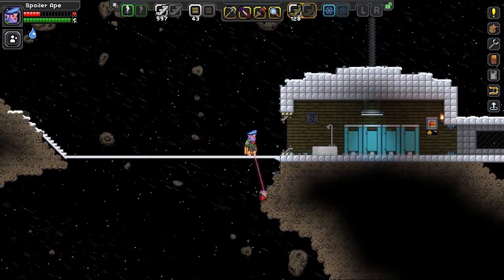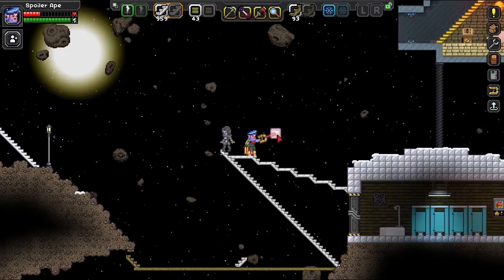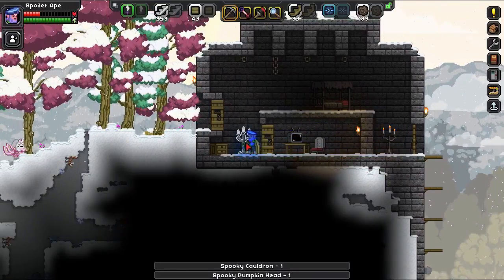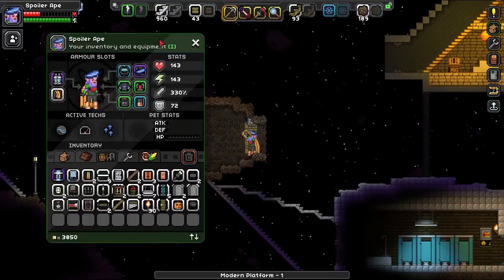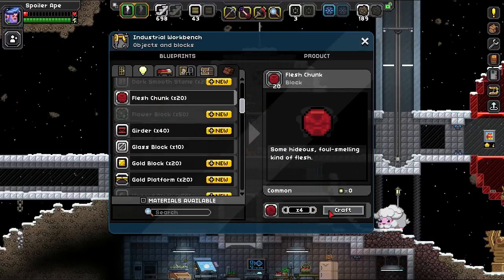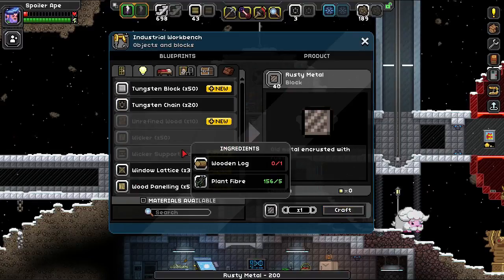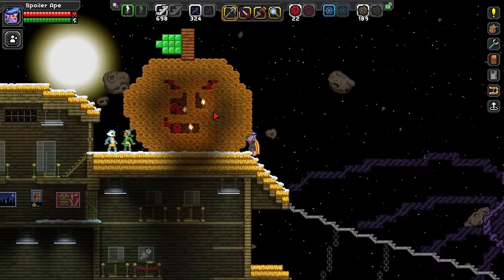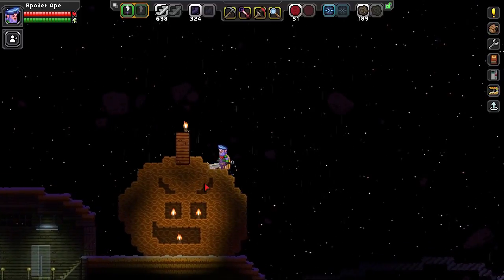Halloween Jack O' Lantern & Spider Web | Let's play Starbound Asteroid Base ep 17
In our Let's Play Starbound Asteroid Base Halloween episode we spin an asteroid-catching web, with integral spider and jack o' lantern pumpkin!

In Let's play Starbound Asteroid Base episode 17, we celebrate Halloween with a spooky build that includes a spider's web, an actual not-very-good spider, and an afterthought pumpkin carved to be mildly scary. I bet you're already terrified.

Starbound game version: 1.1.1
Developed by: Chucklefish
Formats available: PC Windows, Mac OSX

This let's play Starbound gameplay series is a casual building series where we build a space station/moon base colony on the asteroids orbiting a planet.

Randomise User is the home of original indie game videos on YouTube.